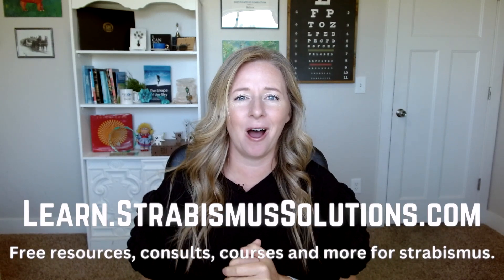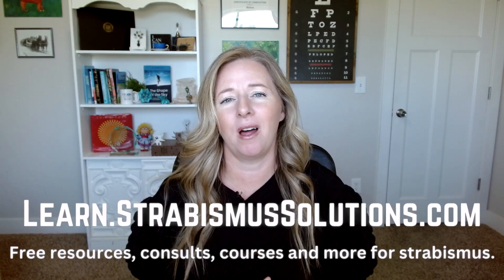Strabismus Q&A 9: Maintaining Alignment After Surgery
Alignment after surgery can be maintained by strengthening fusion between the eyes, especially peripheral fusion for those with strabismus.  Here are the resources that I mentioned that will help: